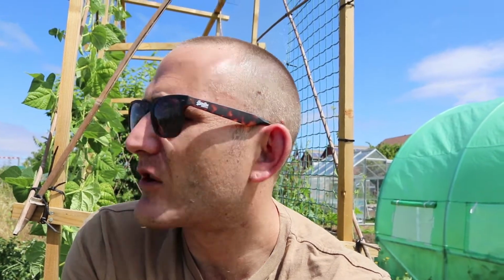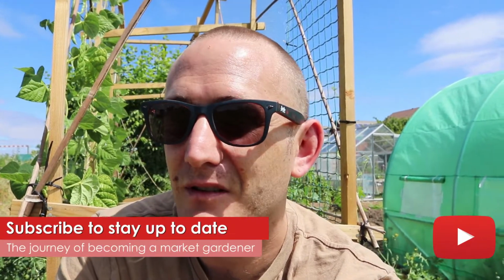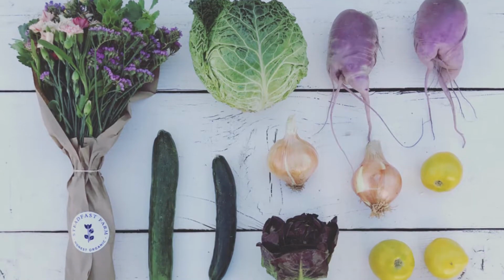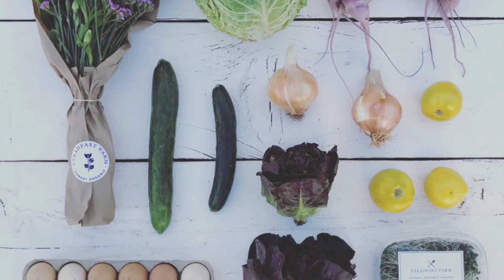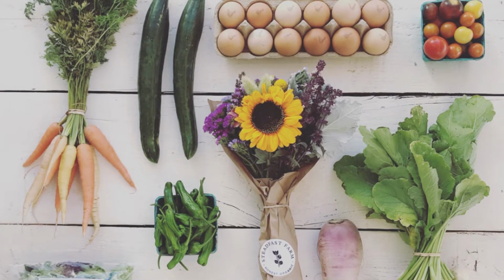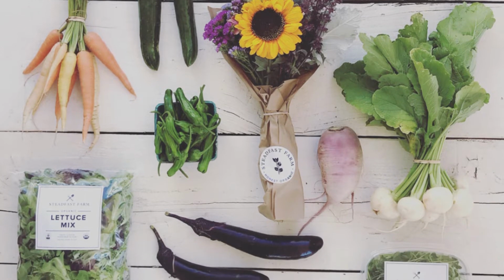Thoughts behind deciding what vegetables to grow on my farm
Today I spoke about some idea's behind what vegetables I would grow on my farm. well, the farm I plan on having one day. Just some basic principles that I've been thinking of.

I haven't given a comprehensive list, but just mentioned a few that came to mind

USEFUL STUFF TO HAVE ON AN ALLOTMENT:

BAMBOO CANES
ELECTRIC PROPAGATOR
WATER BUTT
HEAVY DUTY WHEELBARROW
MICRO SPADE
HAND TILLER
SEED TRAYS
SOIL SIFTER